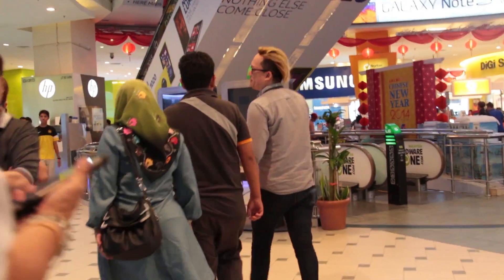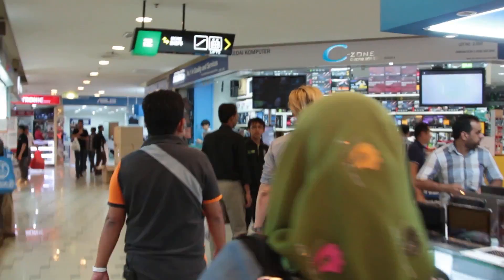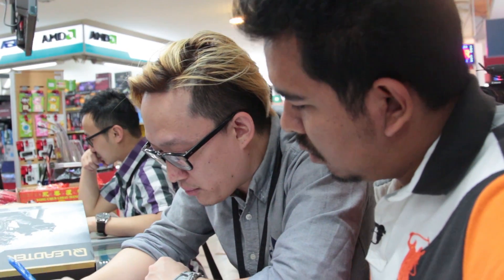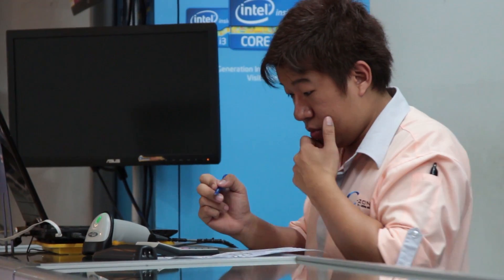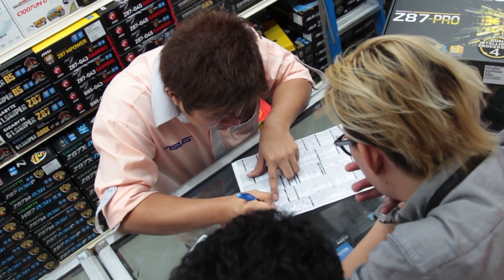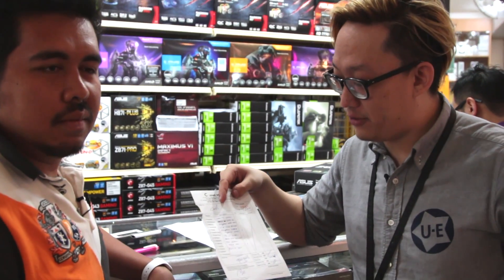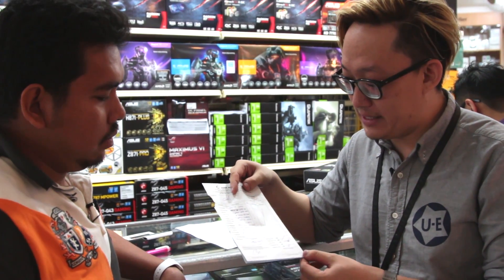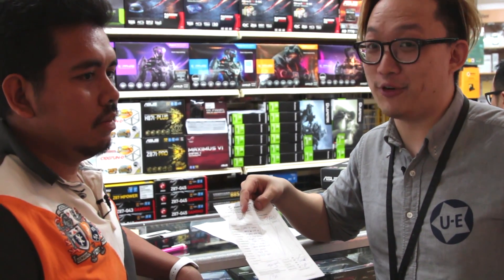Lowyat.NET x DiGi Wwwow Awards FAVE TECH HEAD Winner Piratz!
Last year we sponsored the DiGi WWWOW Awards Category "Fave Tech Head" and after much deliberation and a long period of voting, the blogger formerly known as Mr Piratz (now just emerged the winner!

So we brought him on a RM5,000 shopping spree to get him a new gaming PC! Check out how our day went! It's not easy to build a PC within a budget, but in the end we got there! Thanks Piratz and congratulations on your recent marriage!

Lowyat.net (Organization),DiGi WWWOW,WWWOW Awards,Fave Tech Head,Shopping,Lowyat Plaza,Lowyat,Lowyat.TV